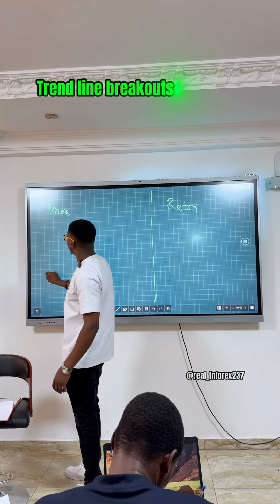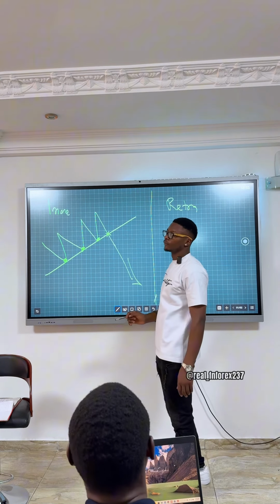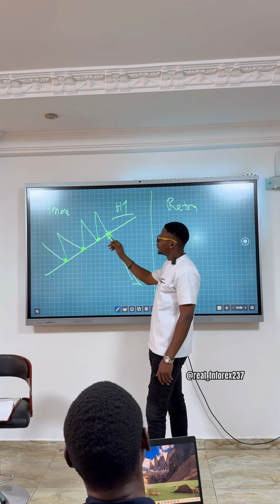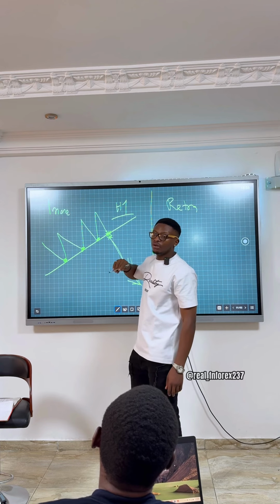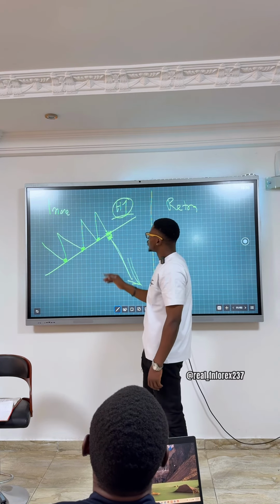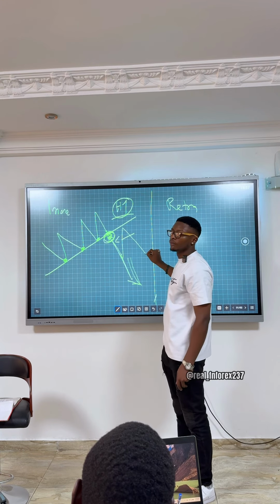What do you do when your trendline breaks?